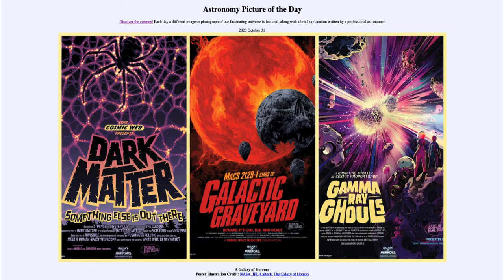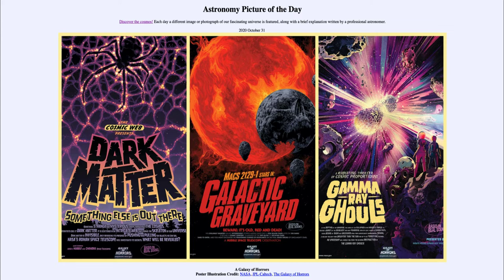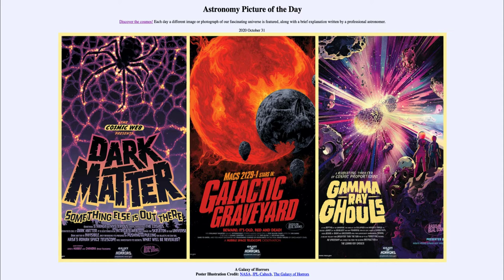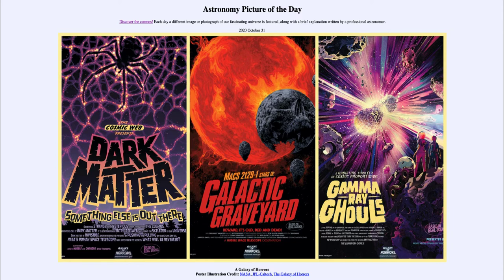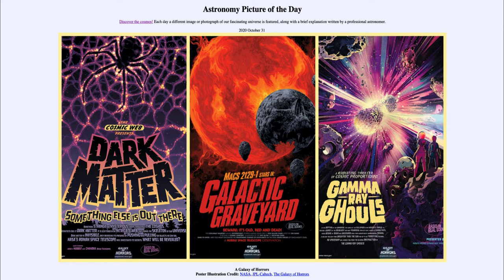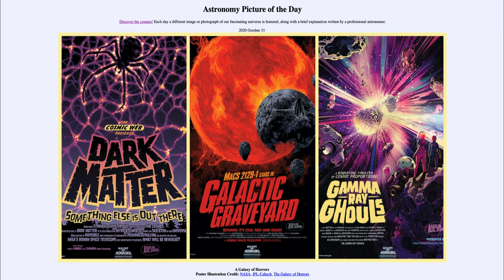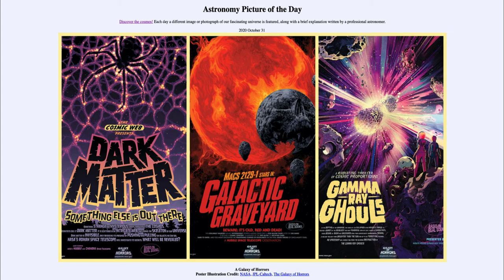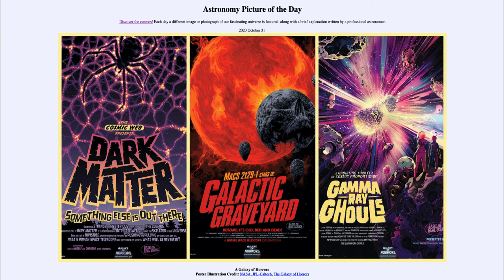2020 - October 31 - A Galaxy of Horrors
In today's image, we see a set of three movie posters created by NASA to illustrate different astronomical topics in a more whimsical way. A nice image to celebrate Halloween!